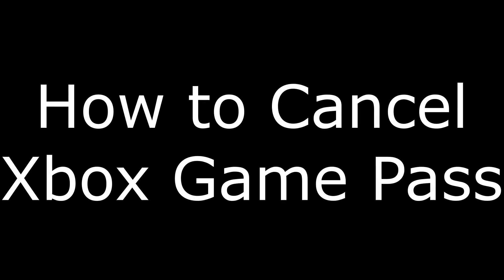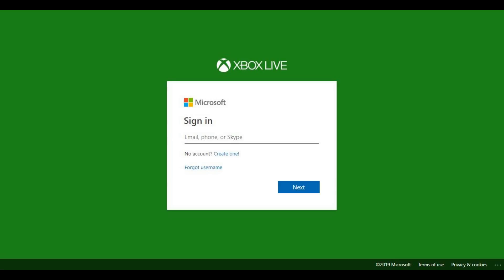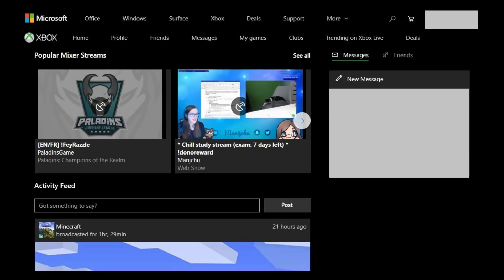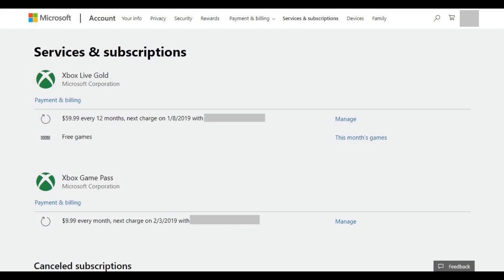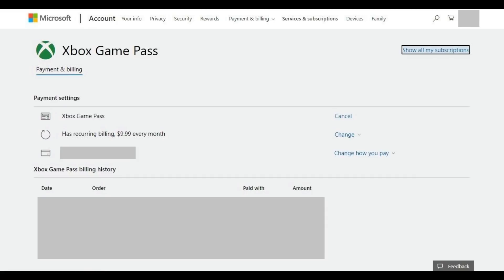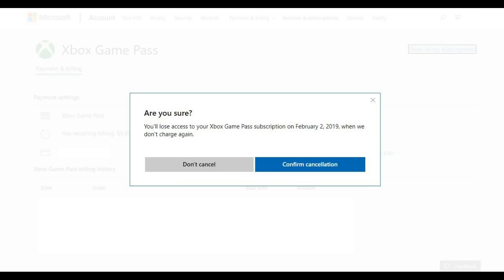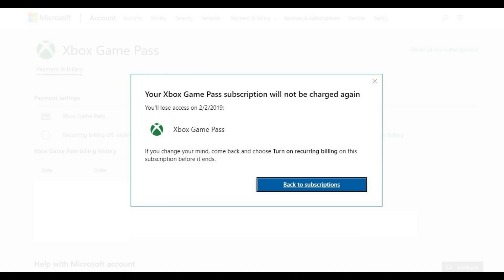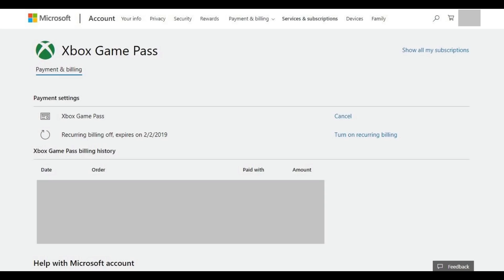How to Cancel Xbox Game Pass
This video shows you how to cancel Xbox Game Pass.

Video Transcript:
Xbox Game Pass is a great deal for video gamers. For a reasonable price you get access to a large library of games you can install and play in full -- as long as those games are part of the Xbox Game Pass library. While you can cancel your Xbox Game Pass subscription at any time, Microsoft doesn't make it possible to leave through the Xbox console and you have to navigate through the Xbox website on a web browser.

Now let's walk through the steps to cancel your Xbox Game Pass subscription.

Step 1. Open a web browser and navigate to account.xbox.com. You'll arrive at an Xbox Live sign-in screen.

Step 2. On the next screen, enter the password associated with your Xbox Live account. You'll arrive at your Xbox Live account home screen.

Step 3. Click the image associated with your Xbox Live profile that appears in the upper right corner of the screen. A drop-down menu appears.

Step 4. Click "Subscriptions" in the list of options in the drop-down menu. The Services and Subscriptions screen appears.

Step 5. Locate your Xbox Game Pass subscriptions. A screen displaying more detailed information associated with your Xbox Game Pass subscription appears.

Step 6. Click "Cancel" to the right of Xbox Game Pass in the Payment Settings section. A dialog box appears, asking if you're sure you want to cancel your Xbox Game Pass subscription. Additionally, it tells you when your Xbox Game Pass subscription will expire.

Step 7. Click the blue "Confirm Cancellation" button if you're sure you want to cancel your Xbox Game Pass subscription. Another screen appears informing you that you won't be charged again for your Xbox Game Pass subscription. Additionally, you'll again be shown the date when you'll lose access to the Xbox Game Pass service.

Step 8. Click the blue "Back to Subscriptions" button to return to the detailed Xbox Game Pass information screen, where you'll now see that recurring billing for the service has been turned off, along with the date when the service will expire.